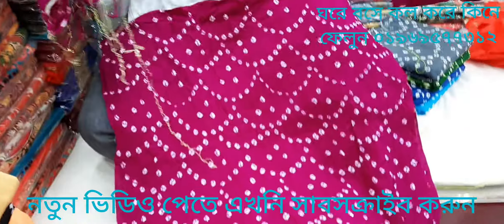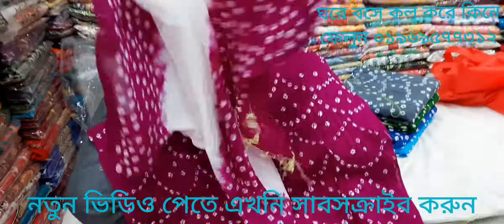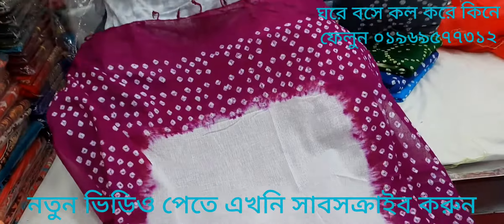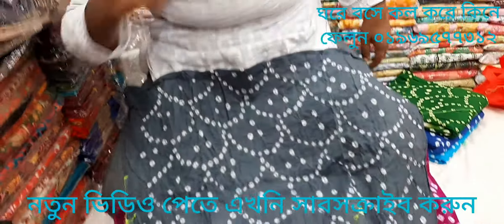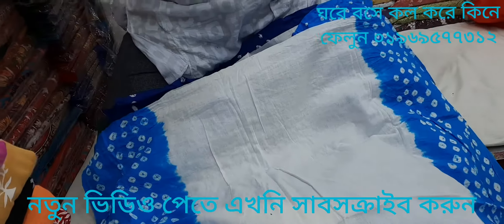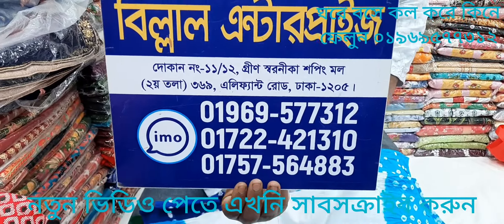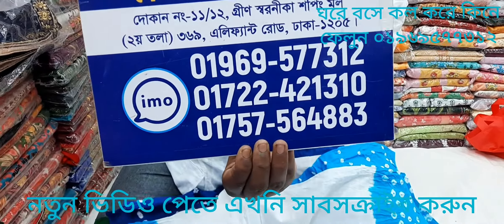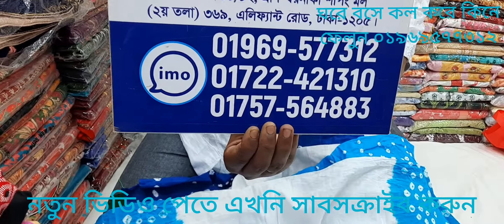নতুন অল ওবার চুন্ডি প্রিন্ট এর ভাটিক থ্রি পিছ ৫৫০ টাকা